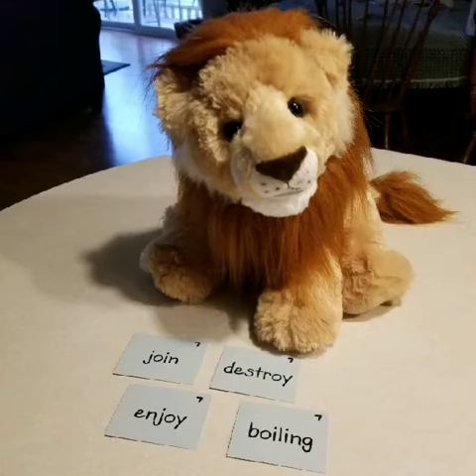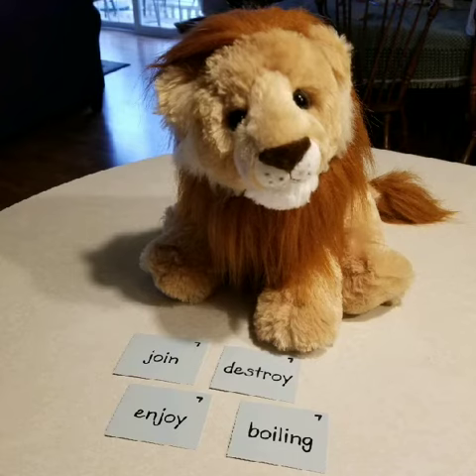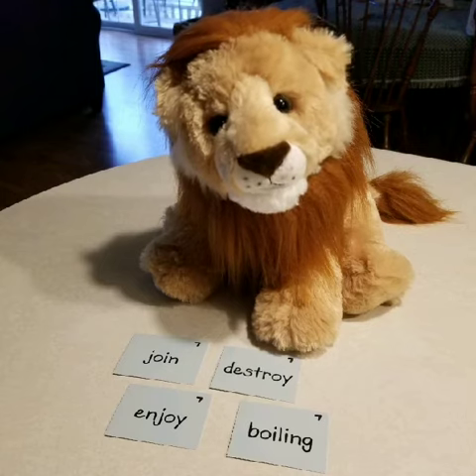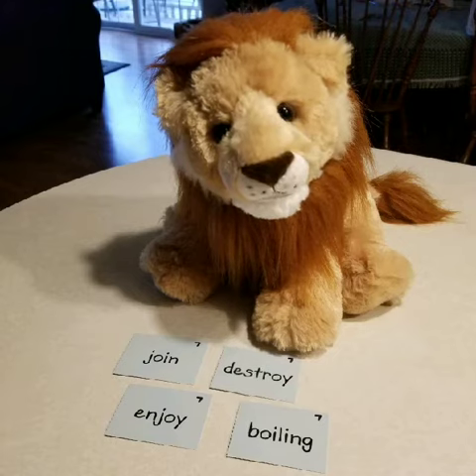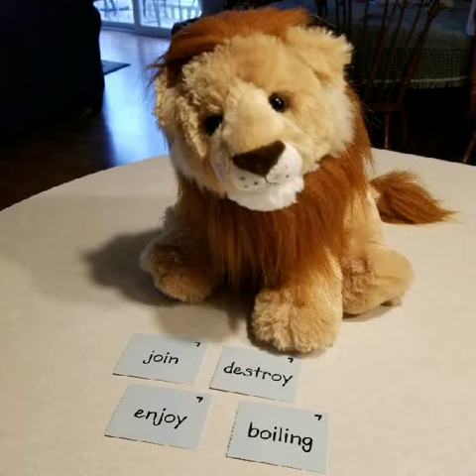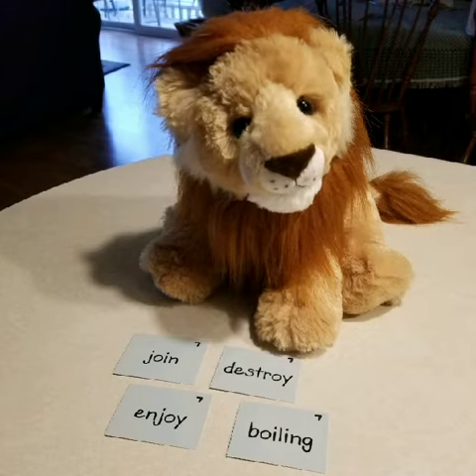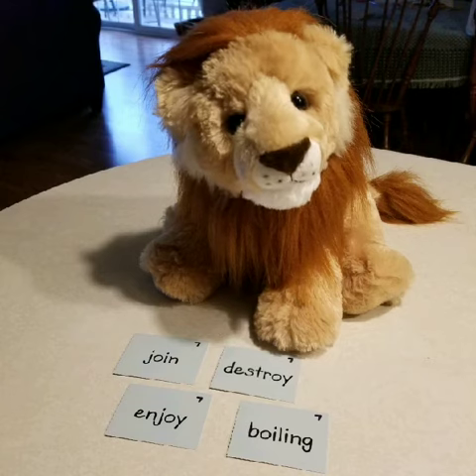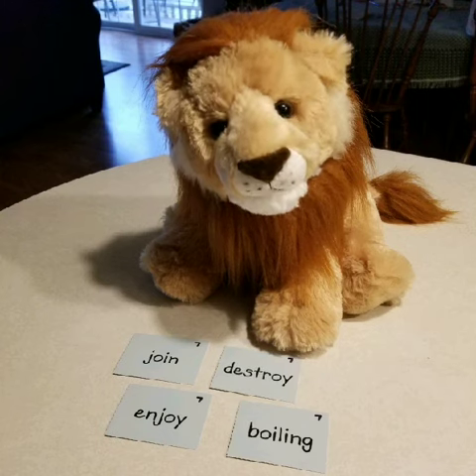Rasheed 5 5